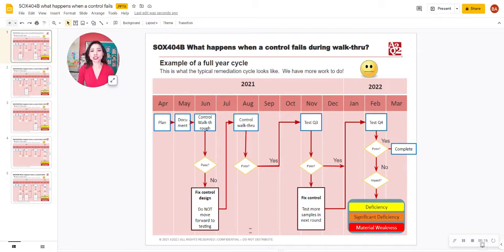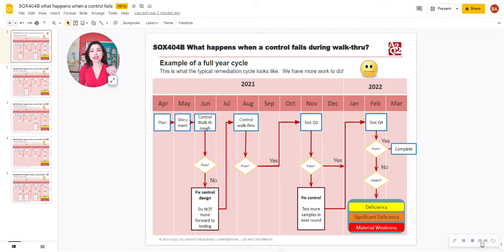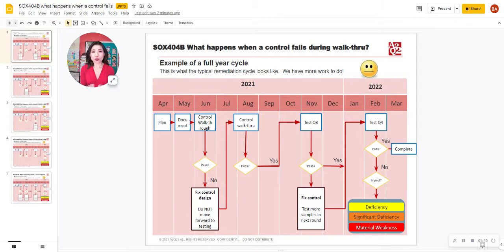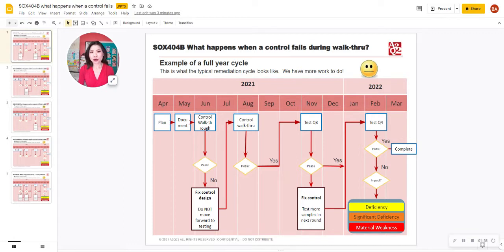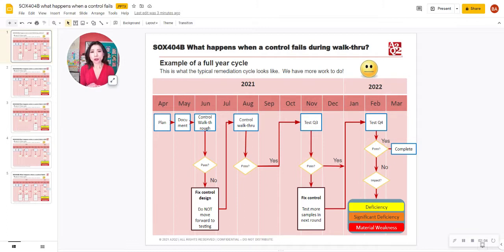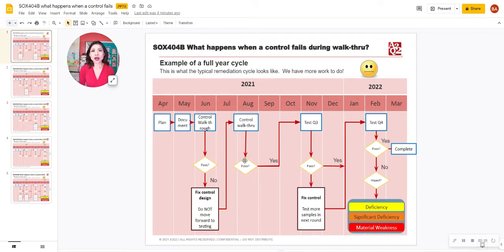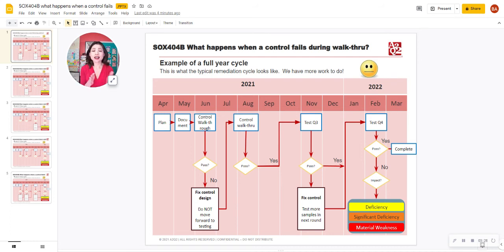SOX 404B what happens when a control fails during walk-thru?